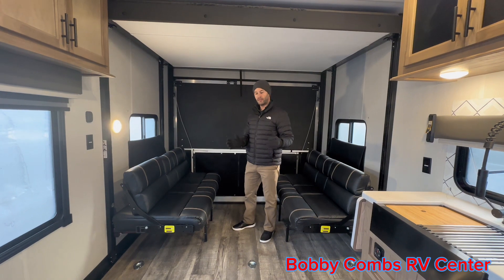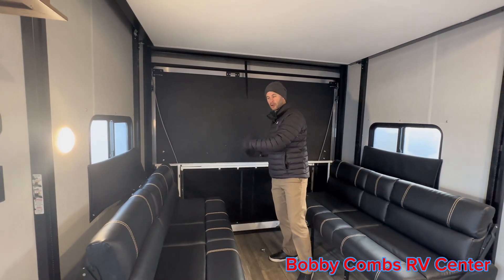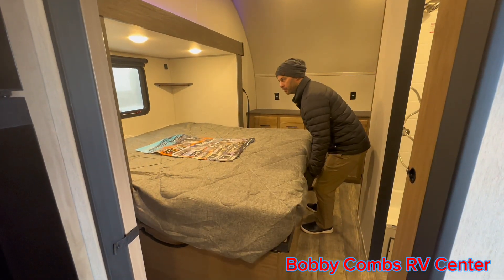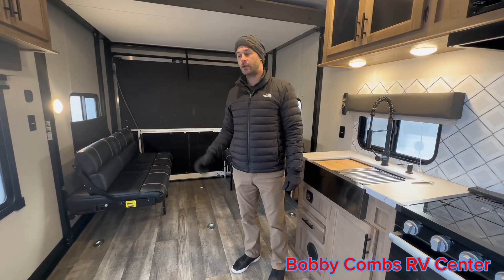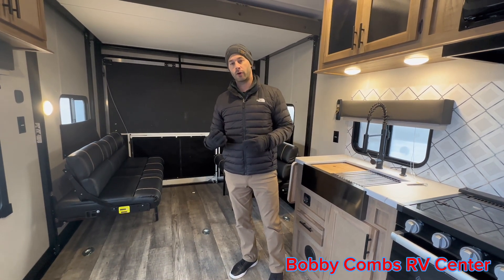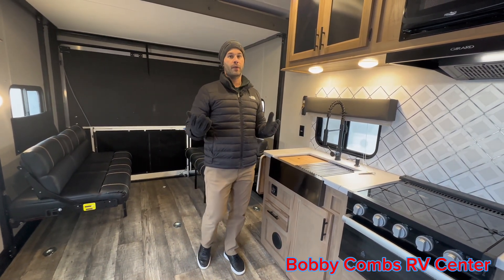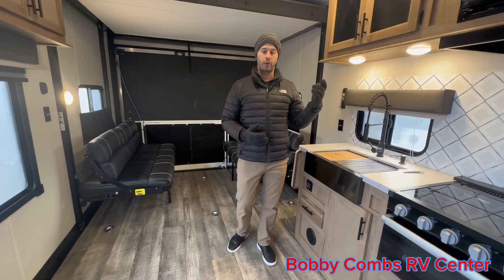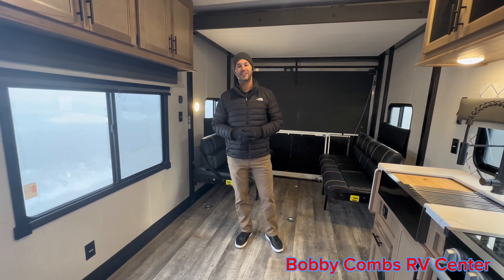2024 WOLF PACK 26PACK15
Check out this NEW layout on this 2024 Wolf Pack 26PACK15 toyhauler with our rep Ben. It comes with 300 watts of solar and an onboard 5500 Generator. You dont want to miss this!